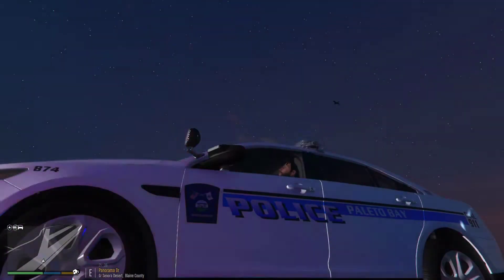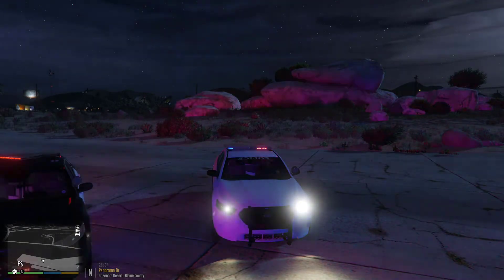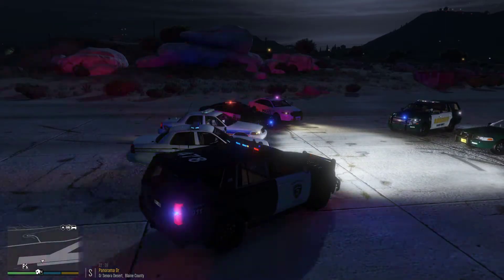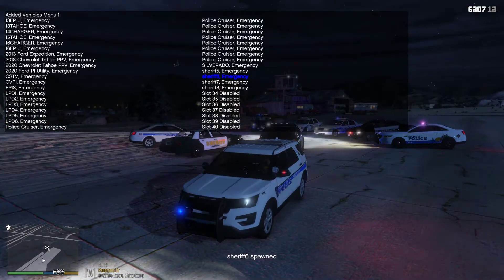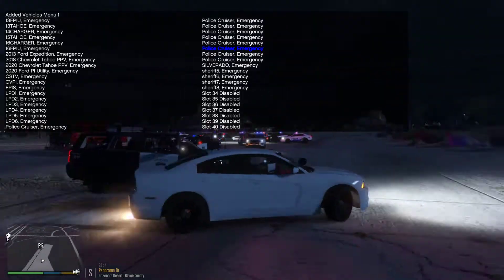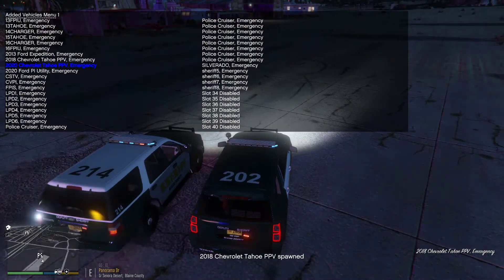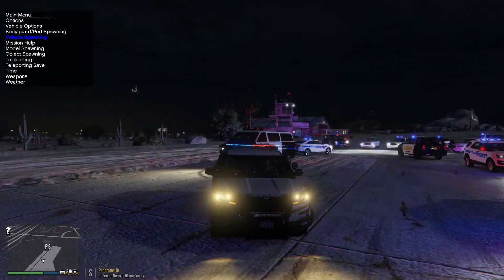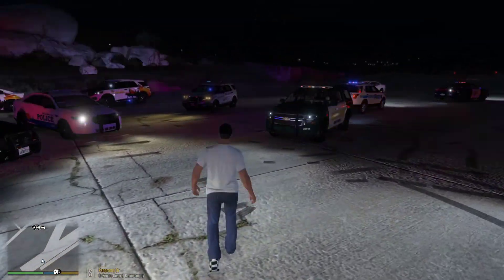Still Here Just working mods lol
Hey guys I'm still here I am just working on scripts, and moding the game to make it more immersive. So far things are looking good, I expect to be up very shortly again.